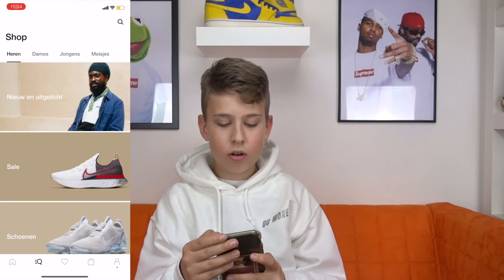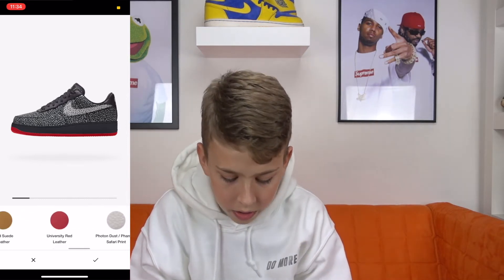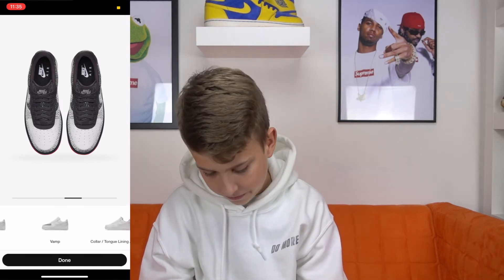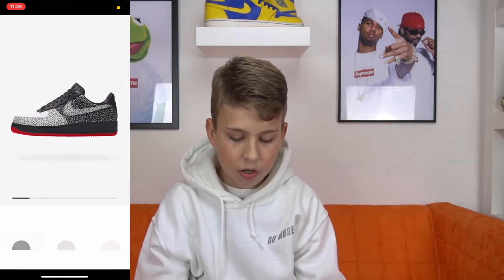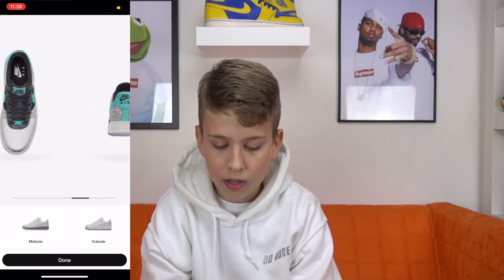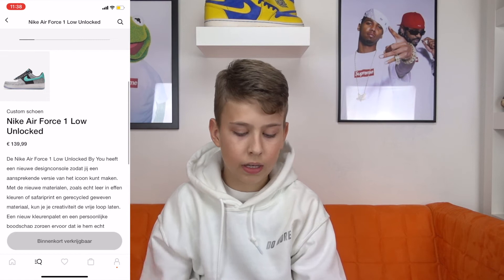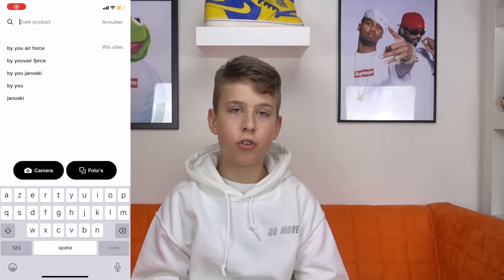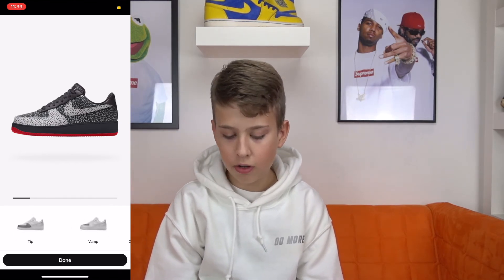Nike Air Force 1 Safari BY You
The Nike Air Force 1 Safari BY You is the newest option in the by you section on the nike app. I am going to show you step by step how you can create this fire model.

I hope you like this tutorial on how to make Nike Air Force 1 Safari BY You and that you maybe going for it yourself .